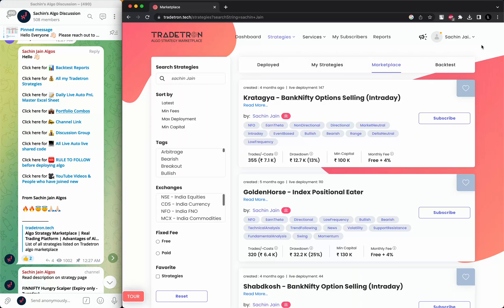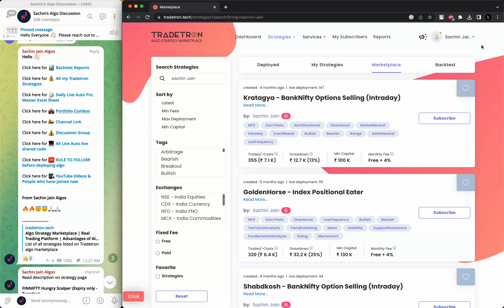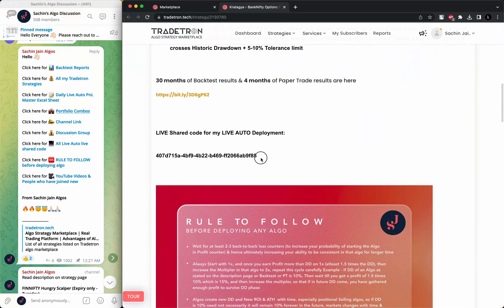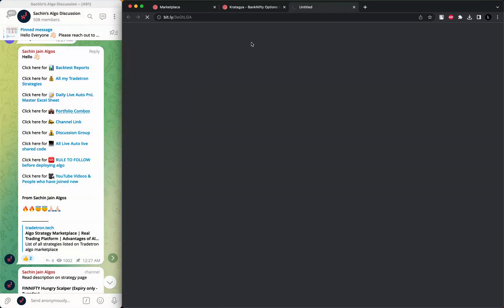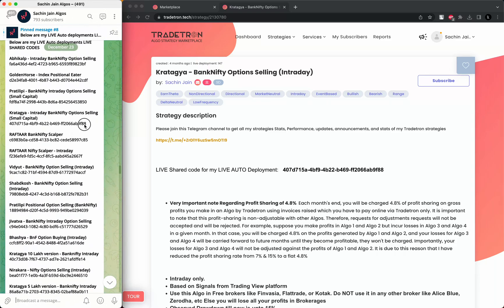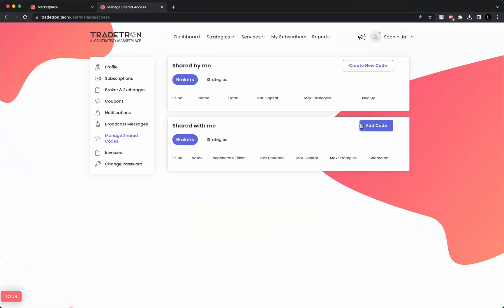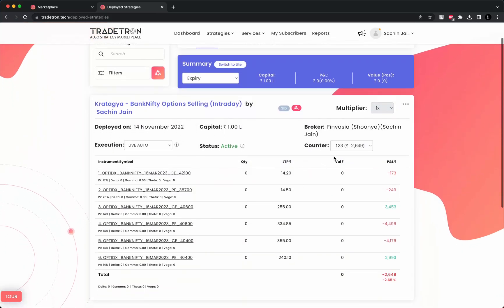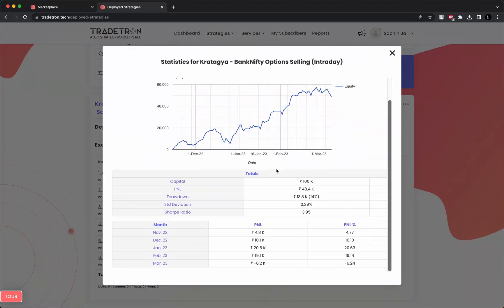Get Started with Algo Trading on Tradetron with Sachin Jain Algos - Part 4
Topics Covered:
1. How to view LIVE AUTO deployment using LIVE SHARED CODE